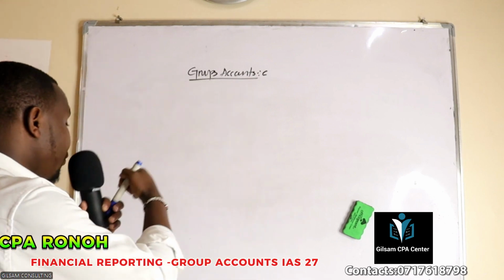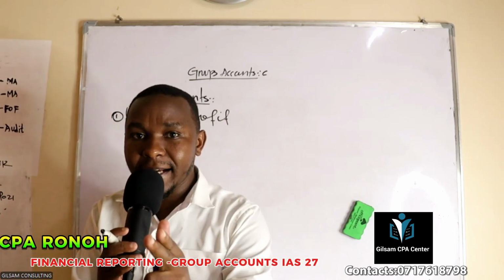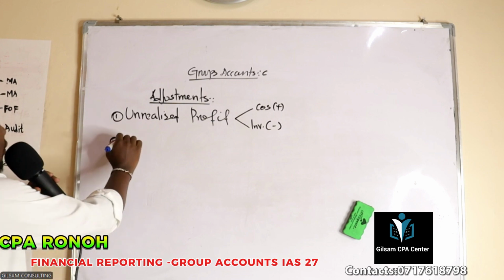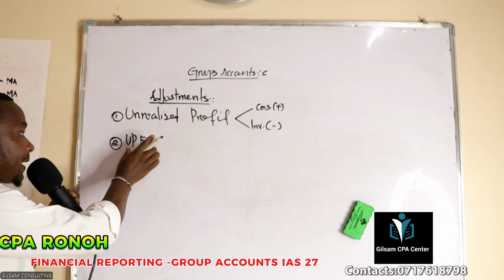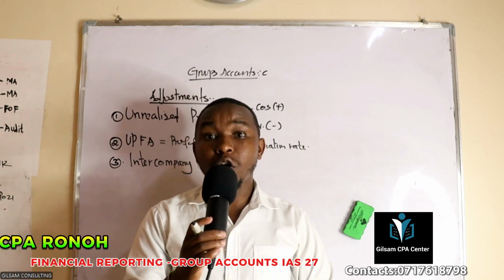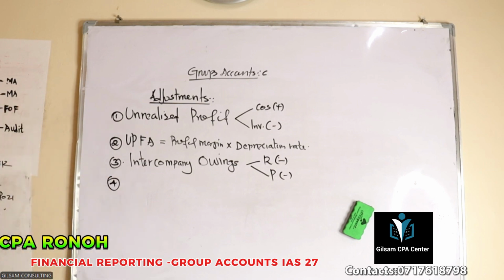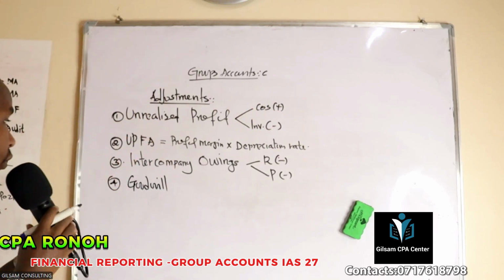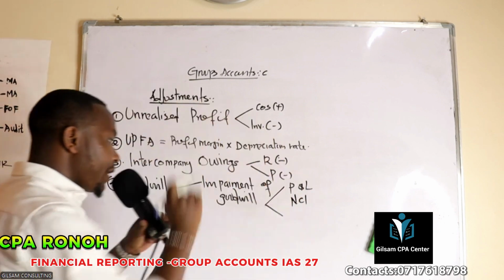GROUP ACCOUNTS-FINANCIAL REPORTING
To watch full Videos

Economics
Study Kit:

Leadership & Management
Study Kit :